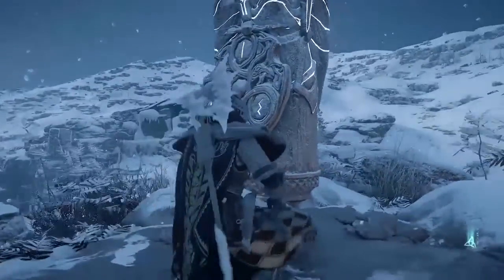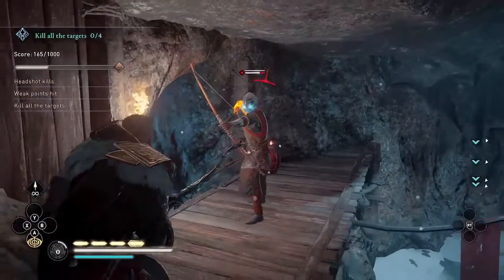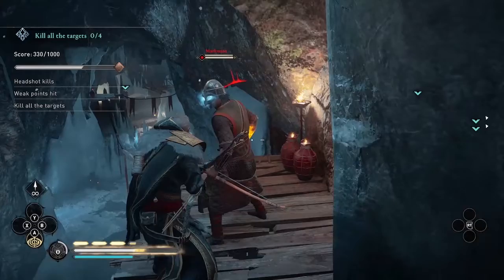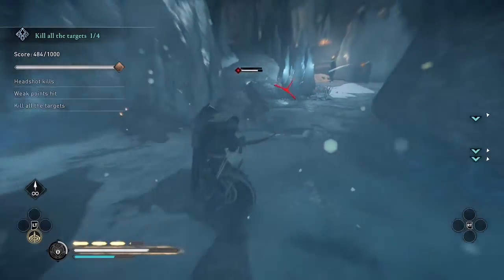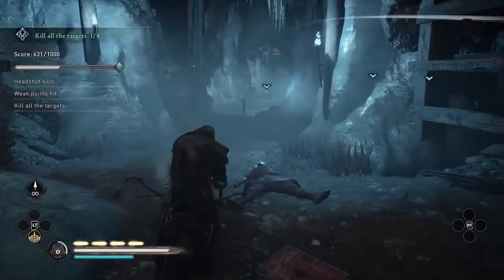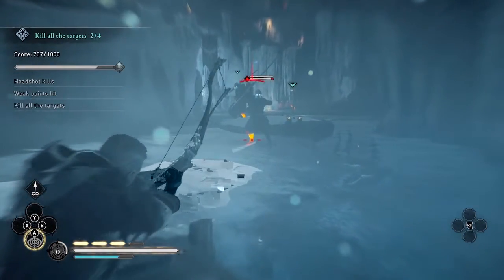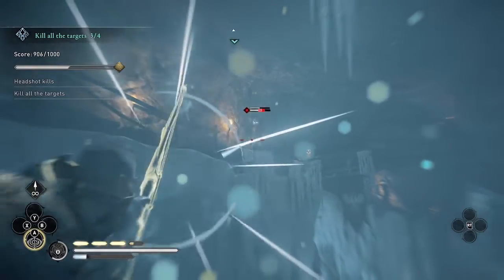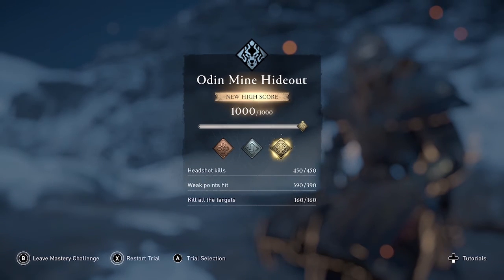🥇 HARDEST GOLD MEDAL Odin Mine Hideout - Trial of the WOLF - Mastery Challenge Tips | AC Valhalla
Tips for ODIN'S MINE WOLF trial. More Mastery Challenge guides & gameplay This mastery challenge gameplay takes advantage of 2 new skills added in Patch 1.3.0 : Idunn's Heart (Bear) to regenerate health and Light Fingers (Raven) to auto-loot bodies.